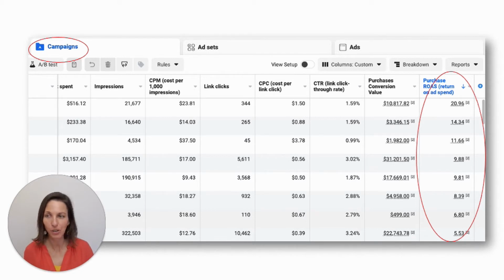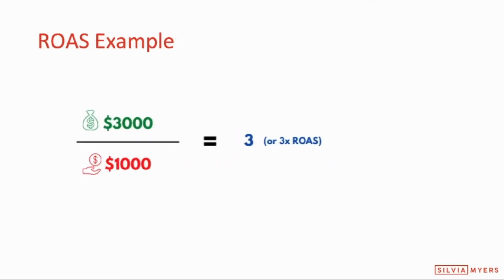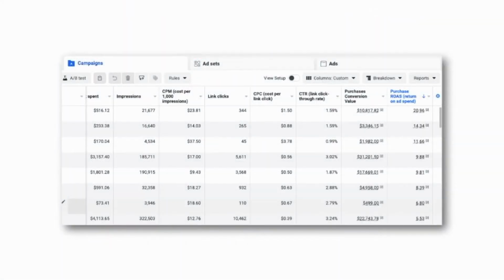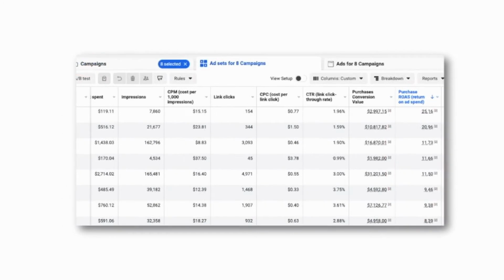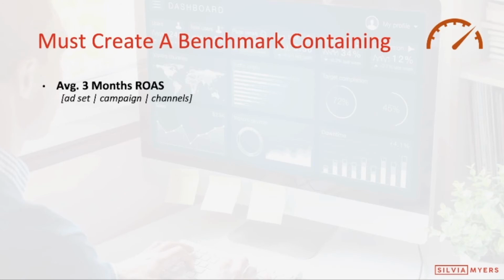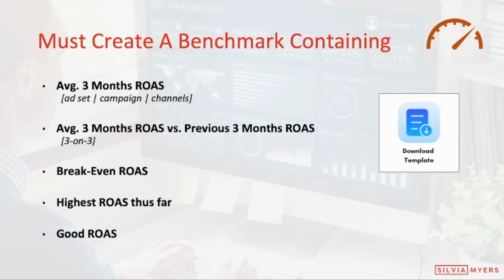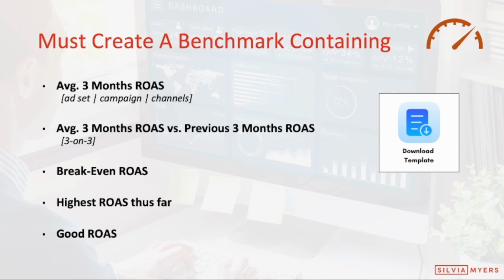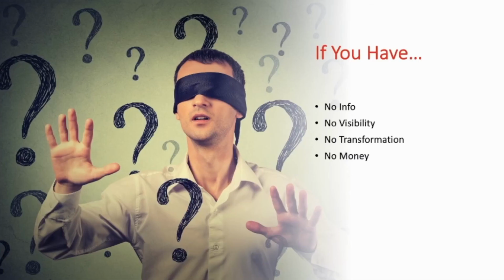How To Get Awesome ROI on Facebook Ads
Want to scale your ROI on Facebook Ads consistently & predictably? In this video I'll go through the basics of ROAS & the details of how to increase ROI on Facebook Ads.

Learn all about how to get better ROAS for your Facebook Ads 2022.

About Silvia Myers:
Silvia is an eCommerce coach and Shopify mentor who works with entrepreneurs who want to learn how to double their online sales and get better results faster. She helps eCommerce store owners succeed by turning traffic into sales with winning Facebook ads, google shopping ads, and a proven eCommerce sales system.

0:00 – Intro
0:45 – ROAS on Facebook Ads
5:25 – Scale Facebook Ads ROAS
10:29 – Outro